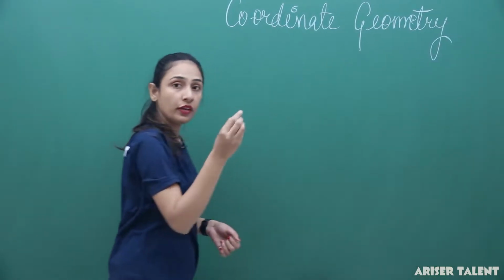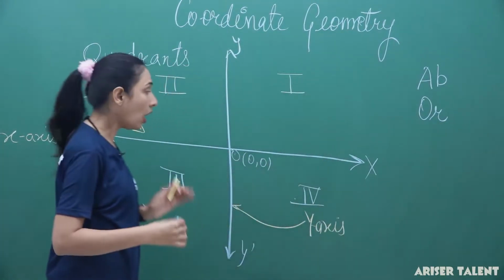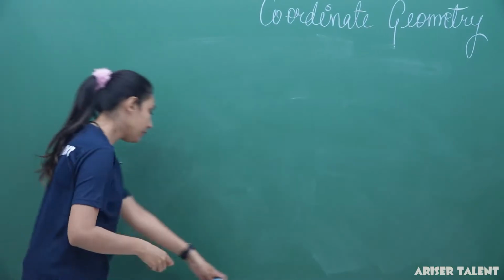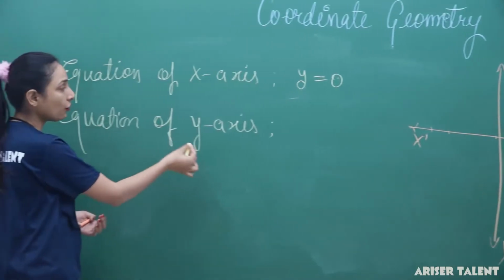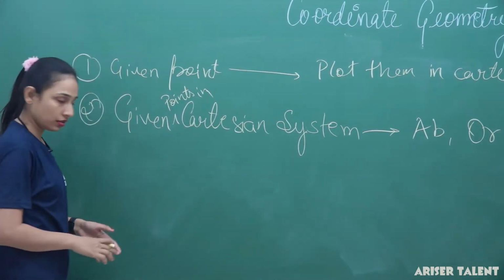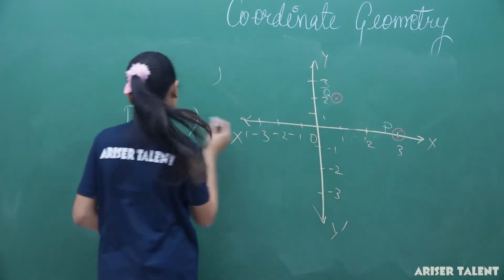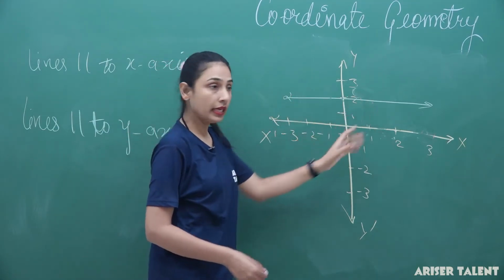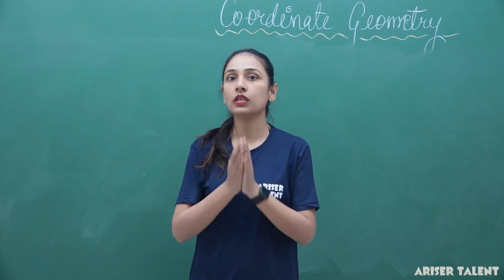Coordinate Geometry | Chapter Summary | Complete English Medium | Class 9 Term 1 | Ariser Talent